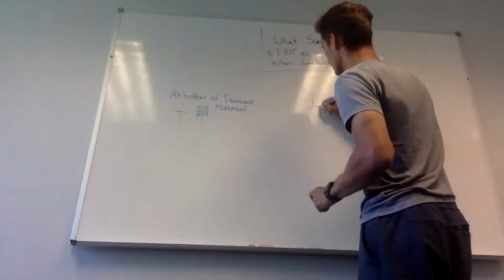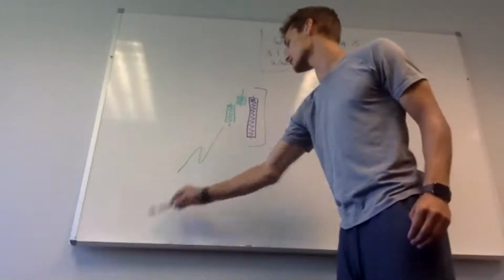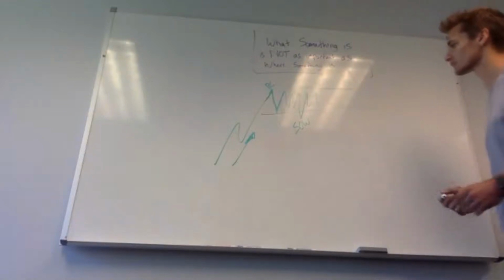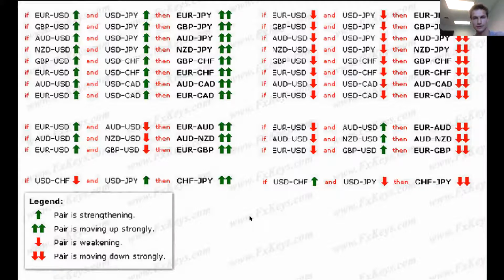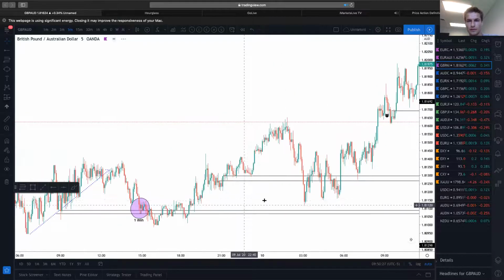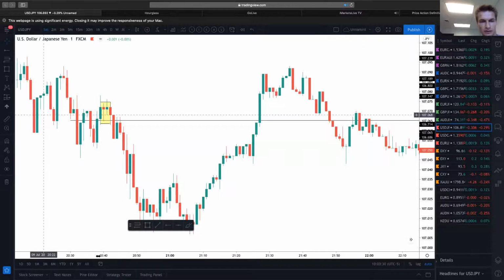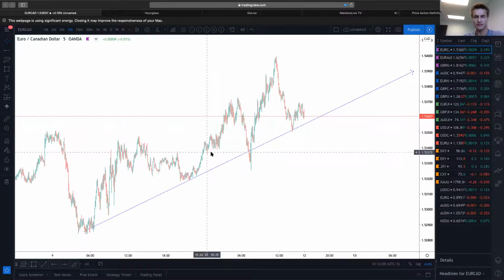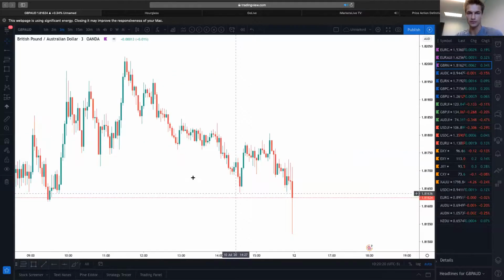Training 7/11/2020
Price Action, Candlestick Patterns, some Wyckoff implementation, B2S/S2B candles, and a little Fib

My name is Kyle Law, I specialize in trading Binary Options in the Foreign Exchange Market. It is my passion to help others pursue their dreams and create a life by design by helping them learn a skillset that they can use to supplement their income part time, full time, or on their own time.

If you would like to connect and learn how you can trade with me, please reach out to set up a meeting! ⬇️⬇️